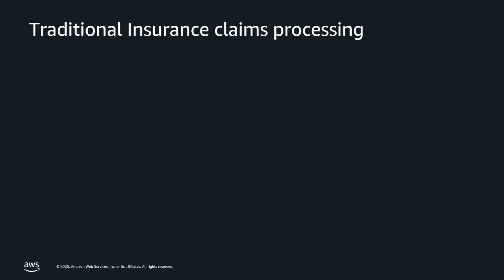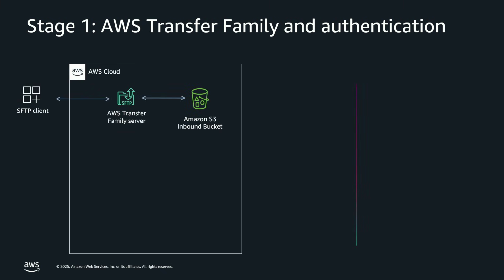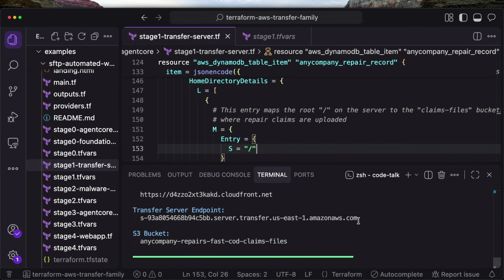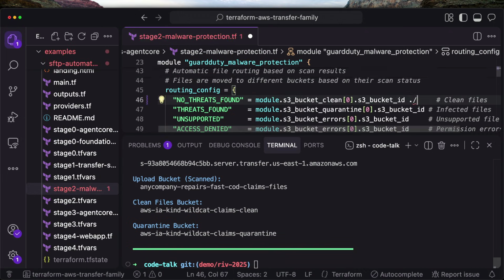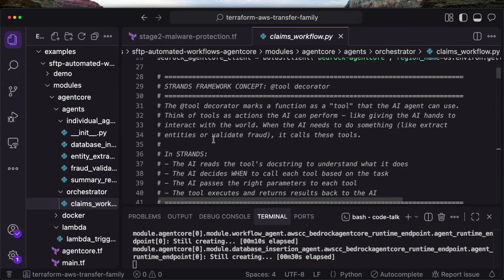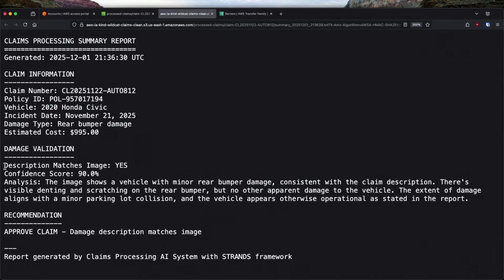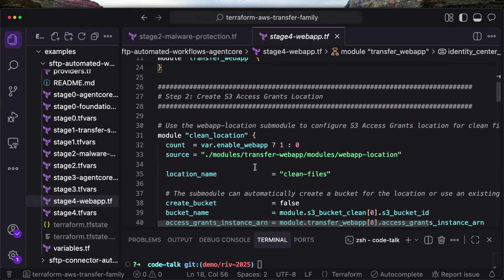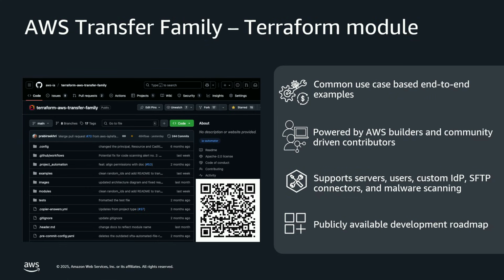AWS re:Invent 2025 - Modern SFTP: Deploy AWS Transfer Family, Identity, and Automation (STG419)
Learn to build enterprise-grade file transfer solutions using AWS Transfer Family with automated workflows and Infrastructure as Code using Terraform. This session covers building secure SFTP servers, integrating with enterprise identity providers like Okta and Azure AD, and automating file processing workflows such as security scanning with GuardDuty and leveraging agentic AI to transform business processes. Perfect for organizations looking to modernize their managed file transfer systems while maintaining security and compliance. Walk away with practical templates and patterns for implementing enterprise-grade file transfer solutions.